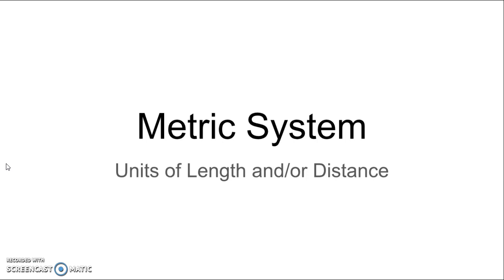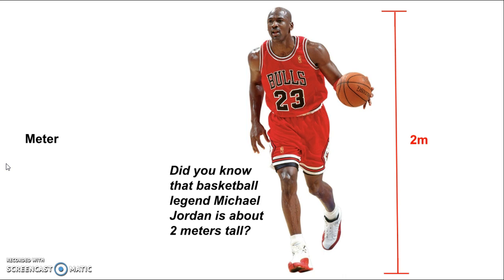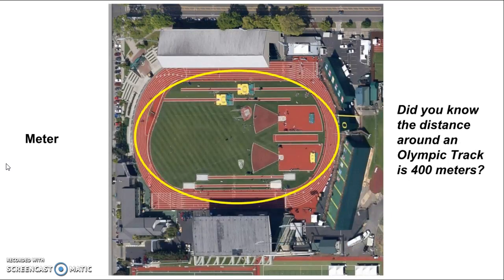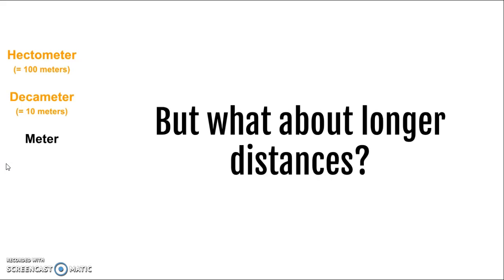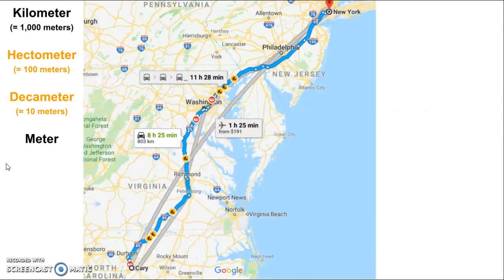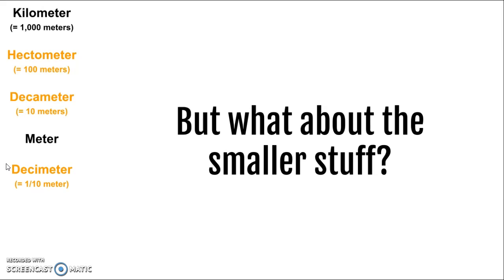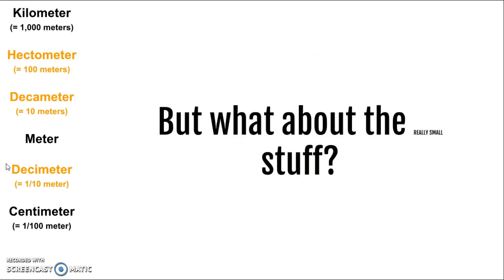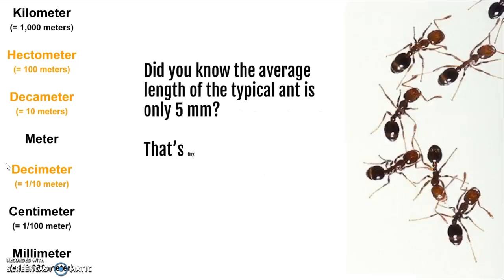Metric System - Length / Distance